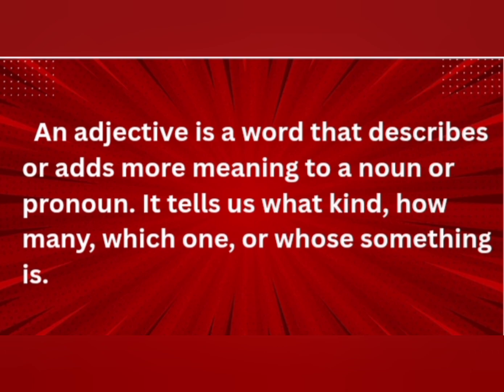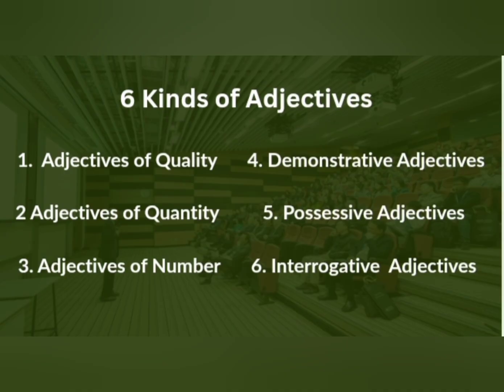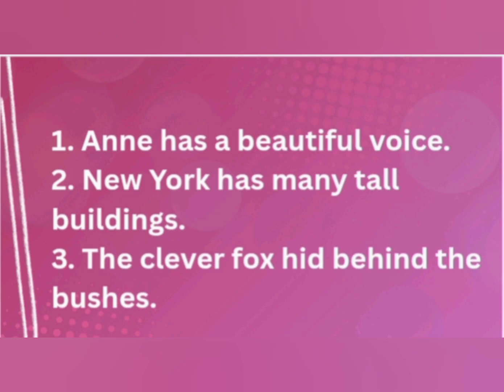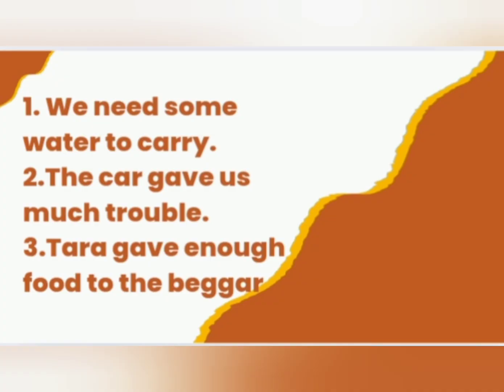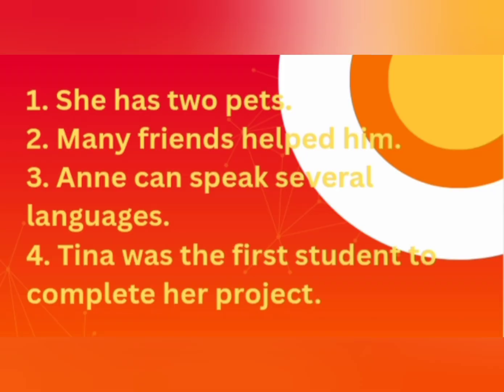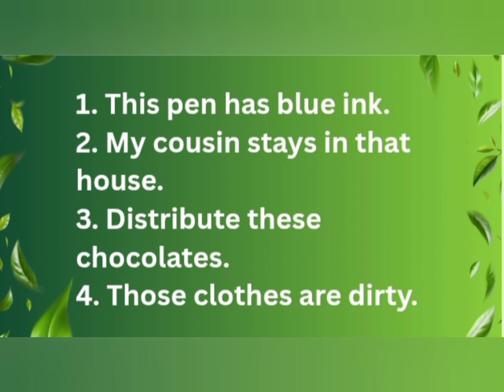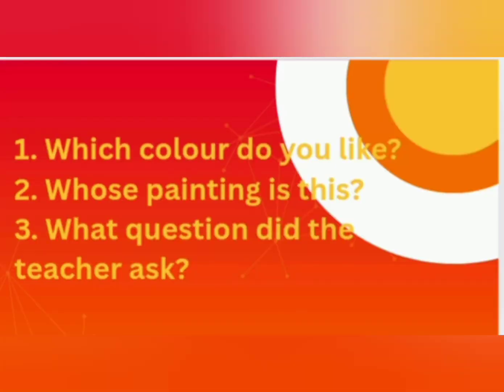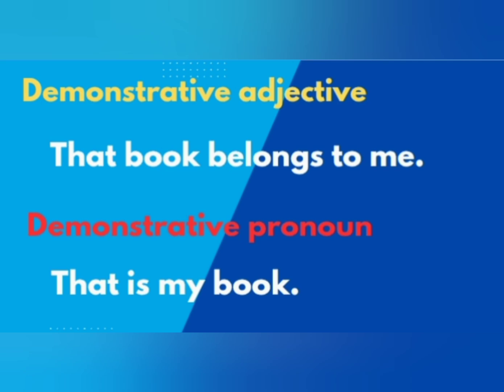📝English Grammar Lessons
kinds of adjectives
various types of adjectives
Adjective and it's kinds
various adjectives
adjectives of quality
adjectives of Quantity
adjectives of Number
demonstrative adjective
possessive adjective
adjectives